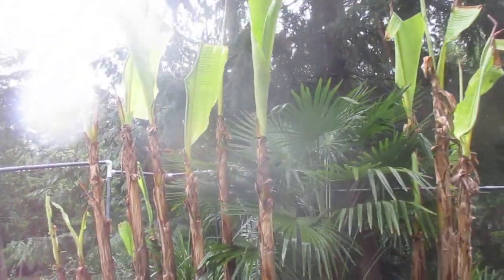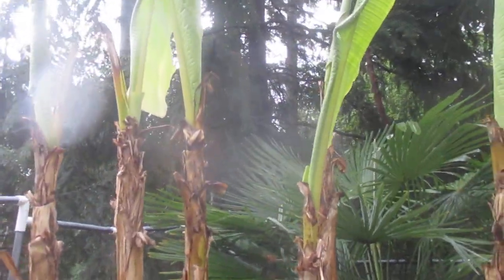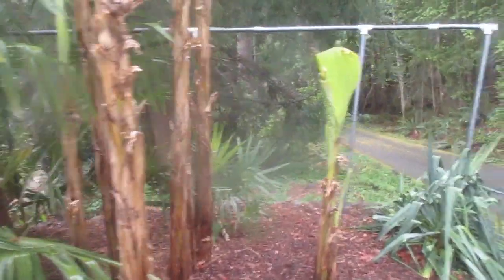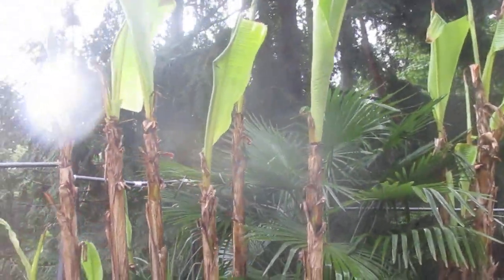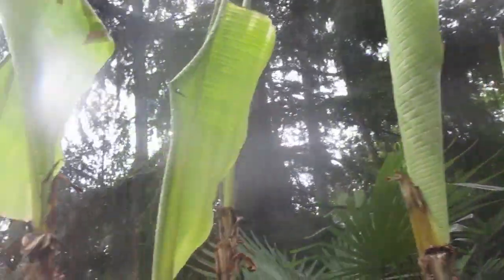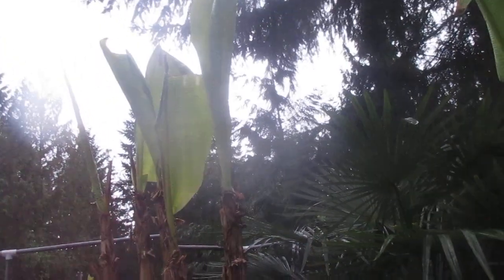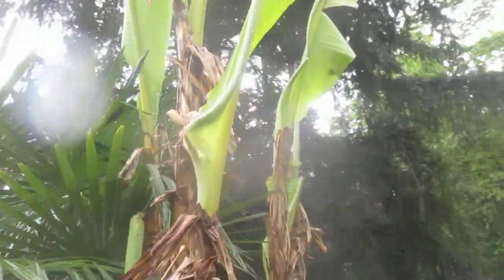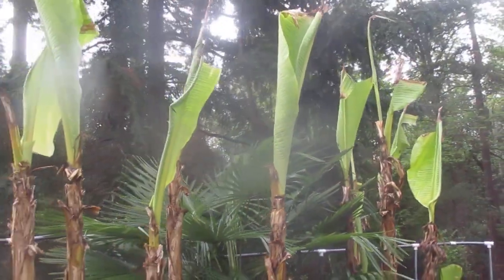Northern Musa basjoo Bananas Spring Update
Musa basjoo Bananas on Salt Spring Island